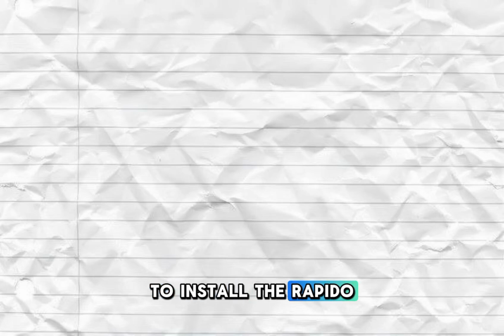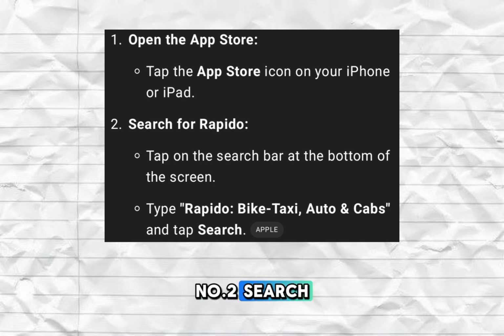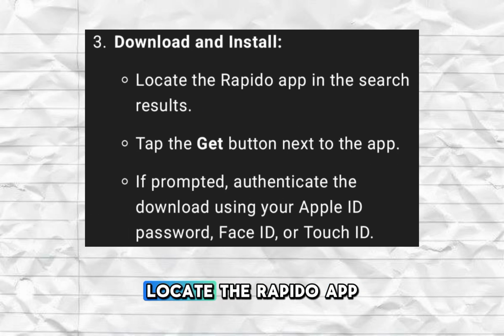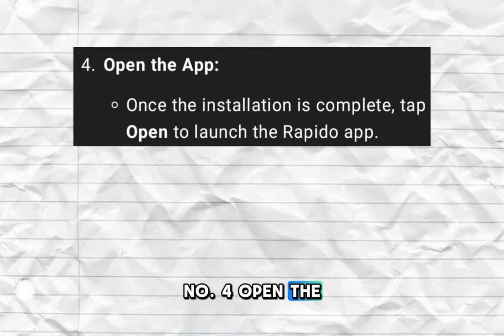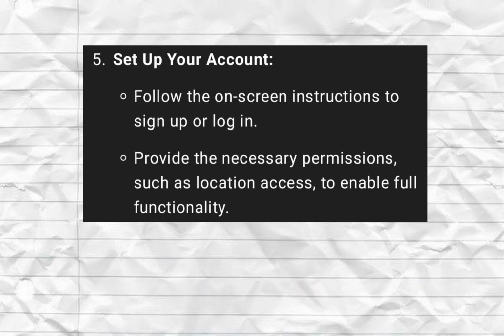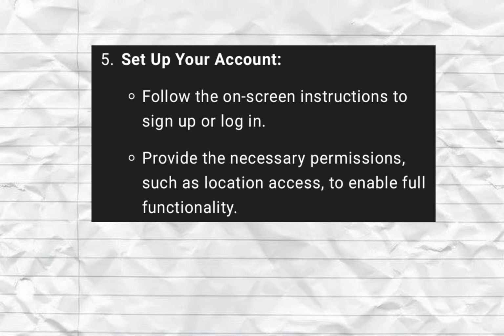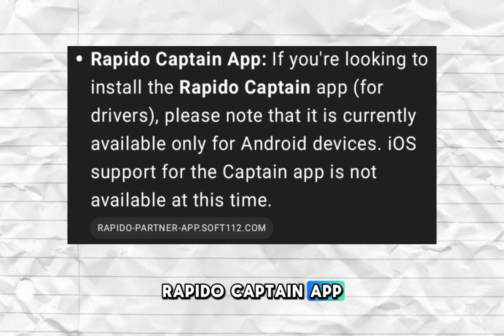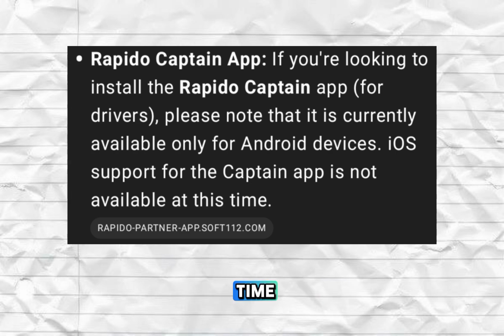Install RAPIDO CAPTAIN IN IPHONE?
How to Install RAPIDO CAPTAIN IN IPHONELooking to become a Rapido Captain and start earning on your iPhone? This video addresses the question of how to install the Rapido Captain app on iOS devices. We explore the current availability of the app on the Apple App Store and discuss potential alternative methods or resources for iPhone users interested in joining the Rapido driver network. Watch to understand the steps you might need to take to get started as a Rapido Captain with your iPhone.